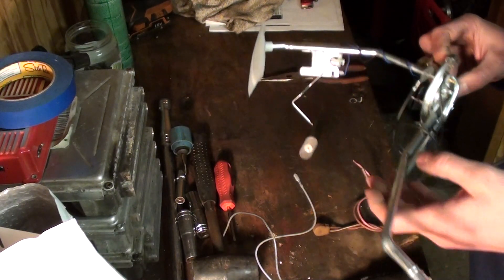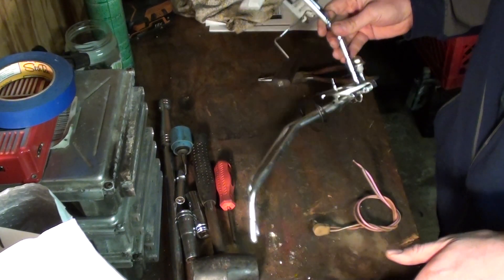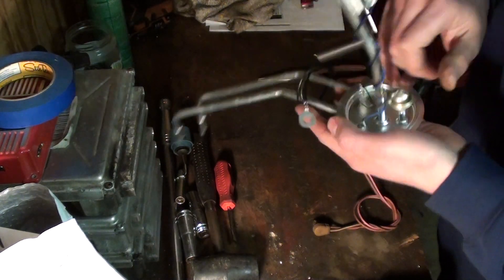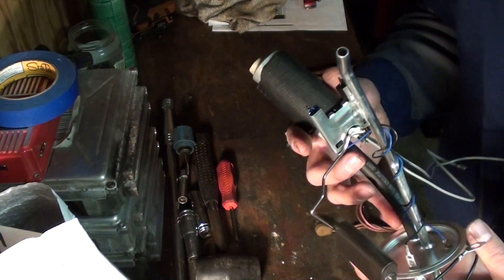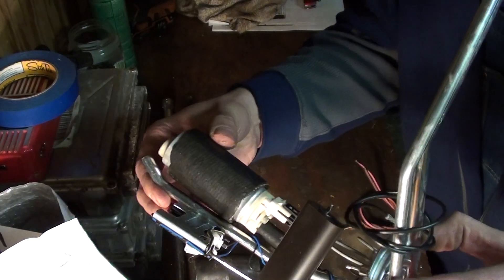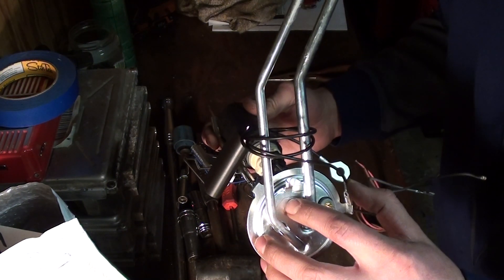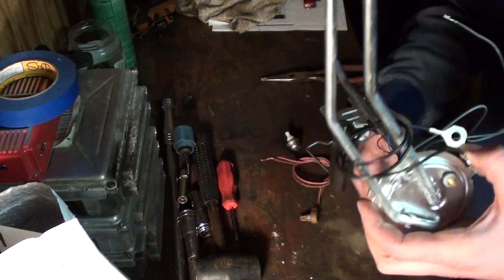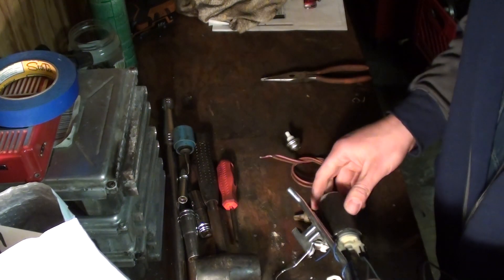How to: Modify the Carb style Fuel pump hanger for Electric Fuel pump/EFI. LS1 Swap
I did not intend on making a series of piggy back videos documenting this process. My computer is giving me the fits so the only way I can upload these clips is in separate videos. Basically I took a new Dorman fuel sender for the 1983 Olds Custom Cruiser that is a carb application and modified it to accept and electric pump. Nobody makes an electric style hanger but I'm running a low pressure fuel pump because of the carbed setup. It was rather simple.